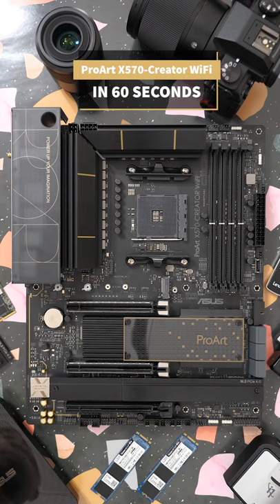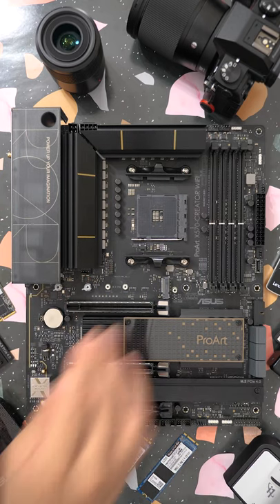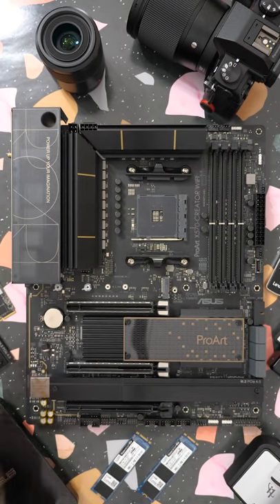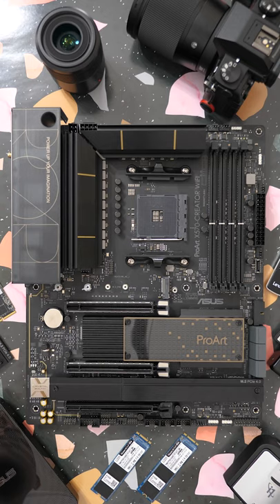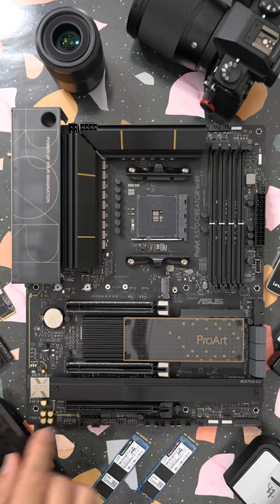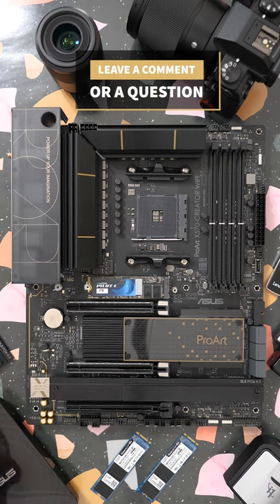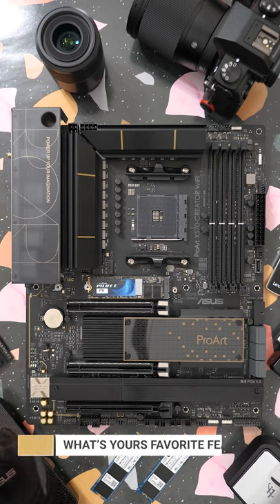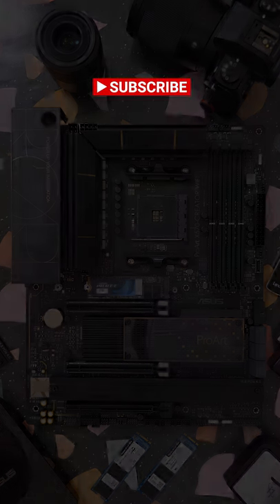ProArt X570 Creator WiFi OVERVIEW IN 60 SECONDS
Have more question check out our PCDIY Group for insights on products, tips, tricks, how to content as well as build guides/inspiration.

This board is a great choice for those looking for motherboard that has been designed for creatives, prosumers and professionals. Whether you are into photography, videography/video editing, 3D modeling, illustration or graphic design the ProArt X570 Creator has you covered.

It supports all AMD Ryzen 5000 series CPUs
Supports both standard DDR4 as well as ECC memory
Offers extensive connectivity including Superspeed USB 3.2 as well as Thunderbolt 4
Offers rich, flexible and redundant networking with Dual LAN as well as 10Gbps LAN and the last WiFi 6E all on board
The board features extensive storage options including support for three M.2 SSDs as well as support for the ASUS Hyper M.2 Expansion card for four additional M.2 SSDs.
Isolated audio improves clarity, tonality and detailing. Whether listening to music or working on a edit benefit from Crystal Sound 3.0. The board also offers AiNoise canceling to clear up your analog or digital mic great for streams, video calls and more.